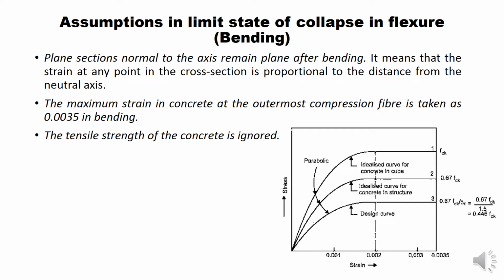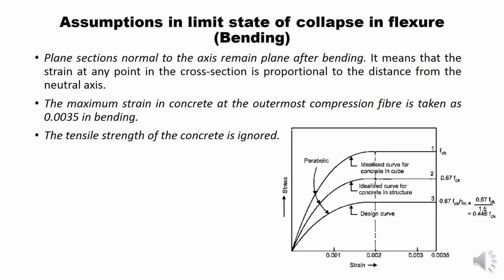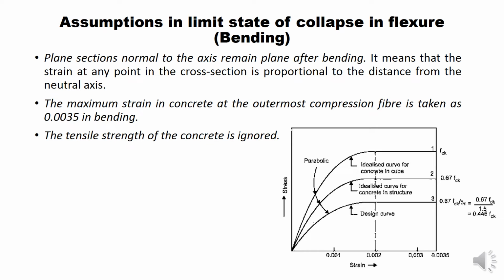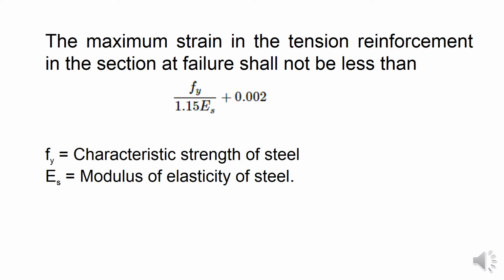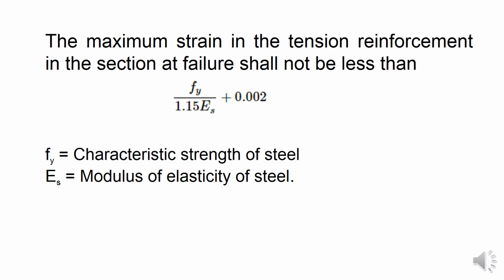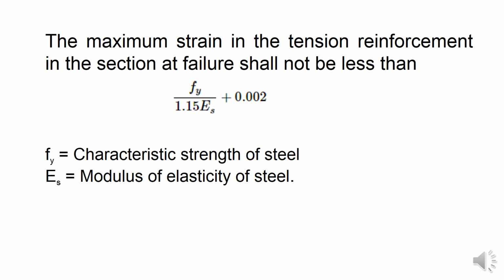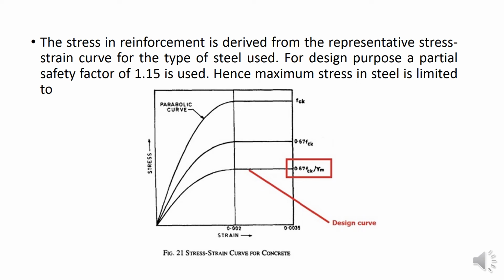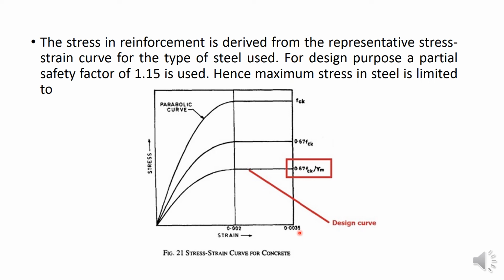Limit State of Collapse Flexure